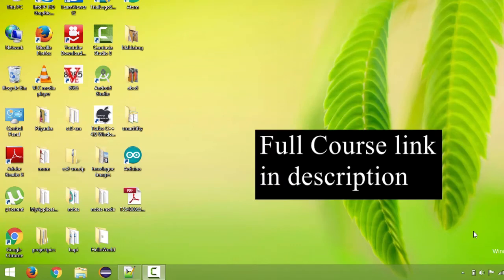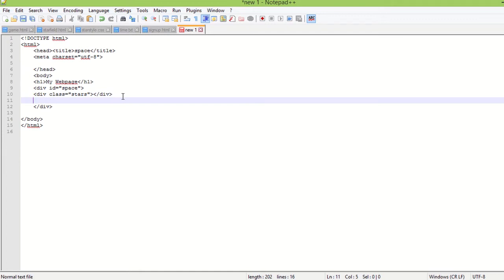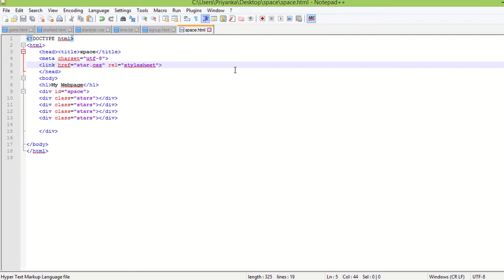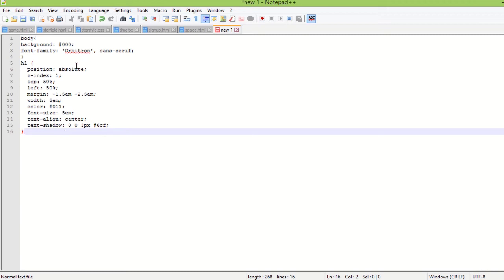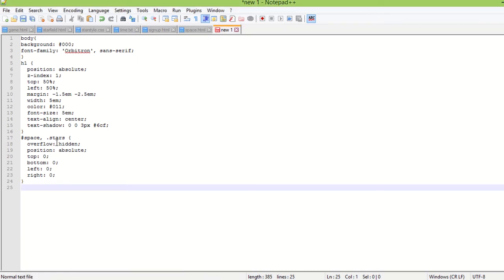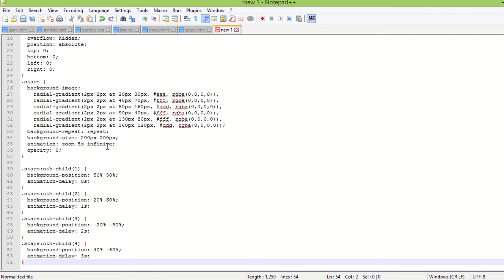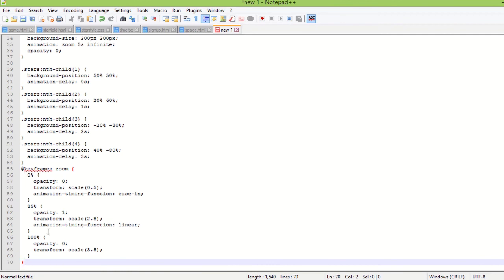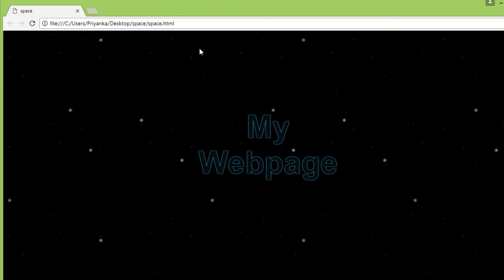#08 Space Travel Animation using HTML and CSS | Learn HTML, CSS and JavaScript Udemy Course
Hi guys, Welcome to Digital Shiksha Community.